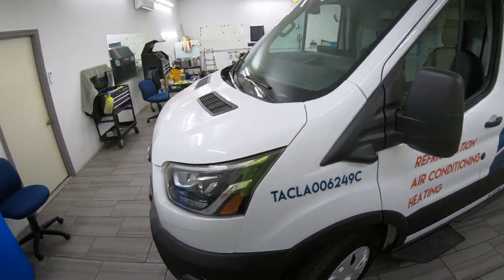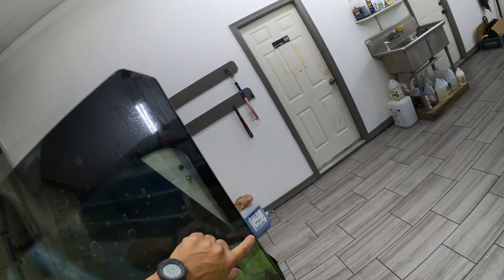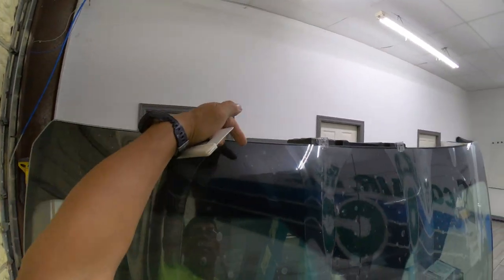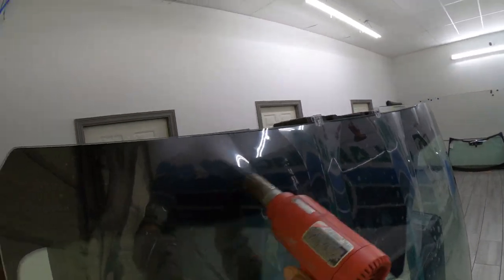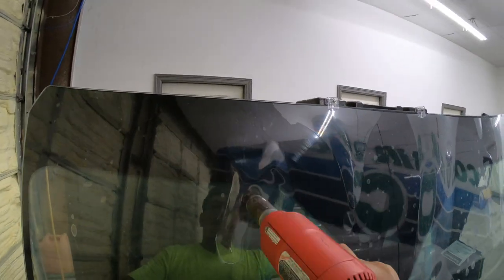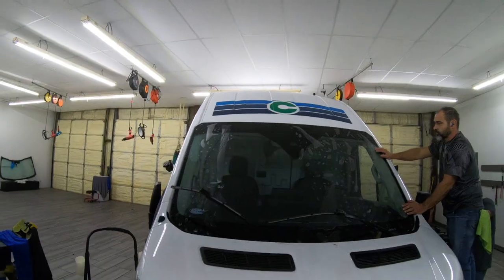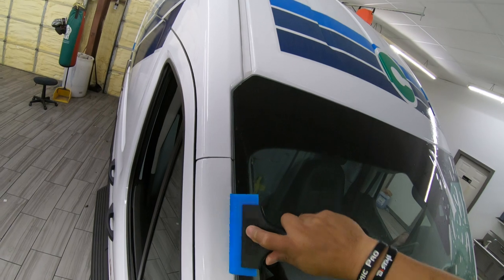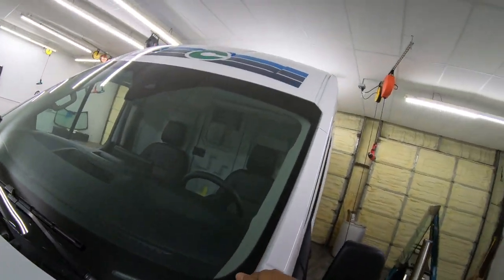2023 Ford Transit Exterior Crack Prevention Film Install Start to Finish!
The shrinking and installation of exterior windshield protection film is very very challenging and daunting to most installers.  Here now is the methods i incorporate to get a superb installation on this exterior 4 mil film Ultrafit by Wincrest.  Enjoy!